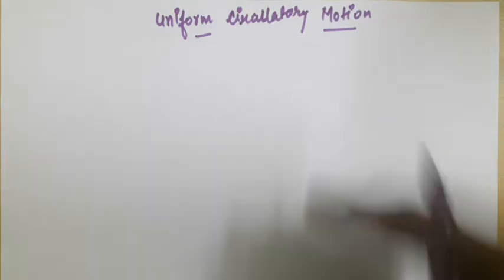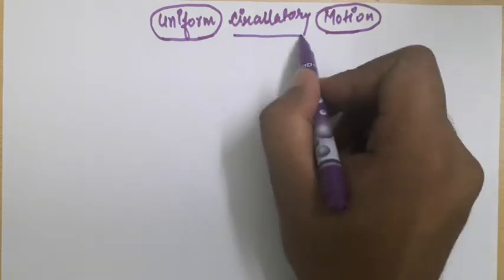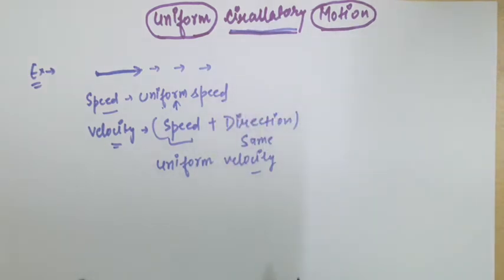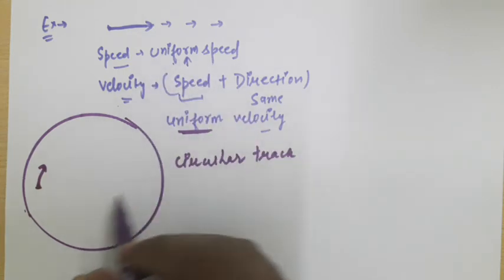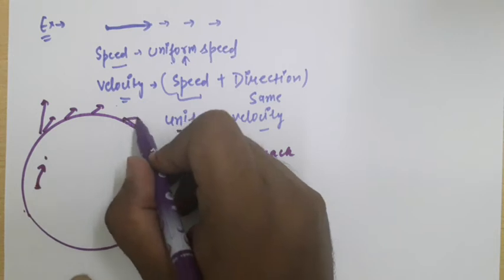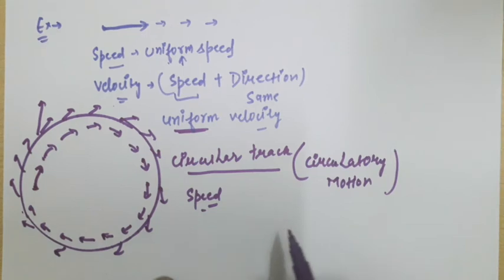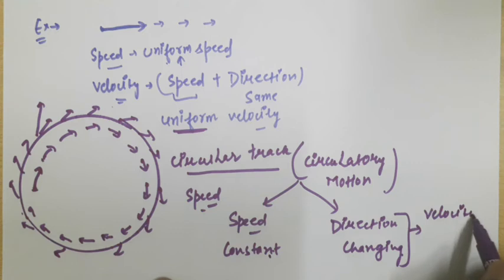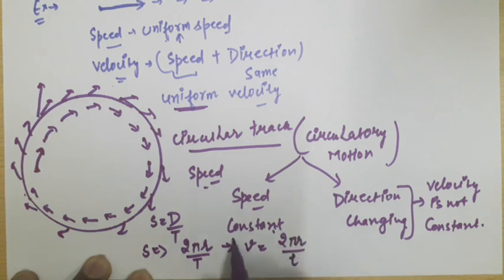9th - Science - 14.05.2020 - Motion(part6)